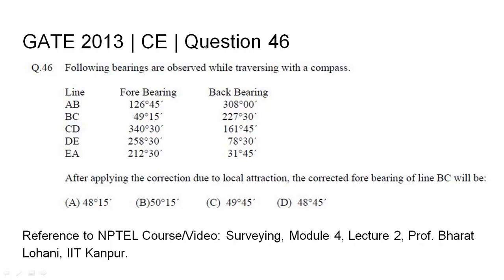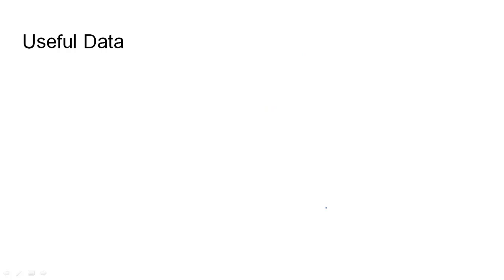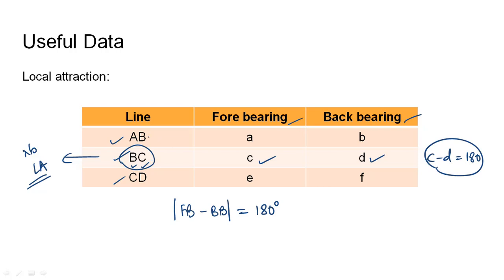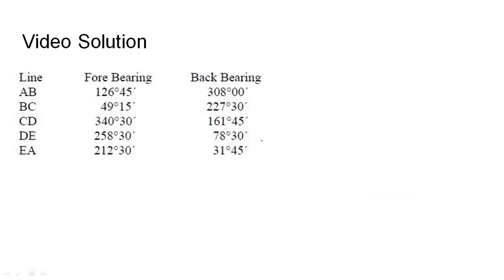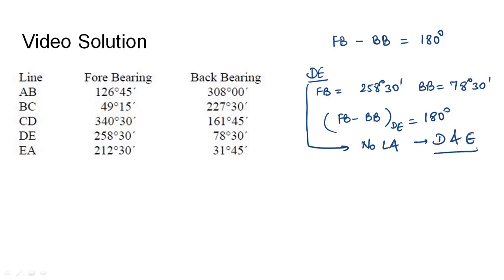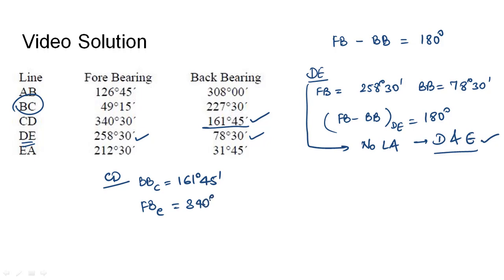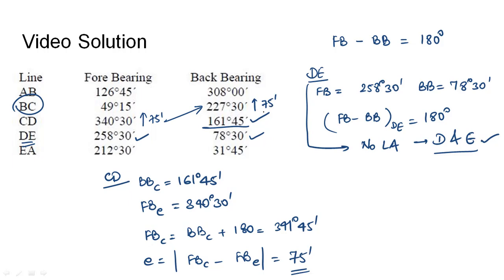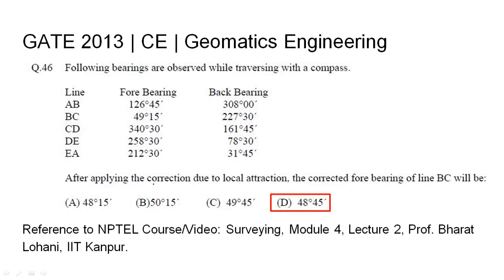Q46 CE 2013 S1